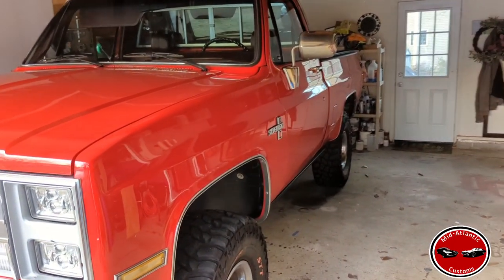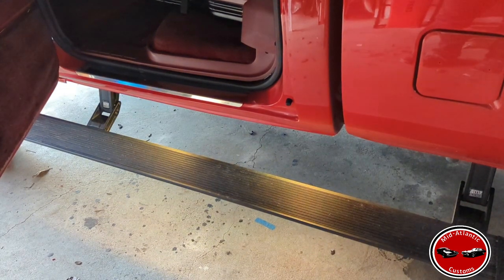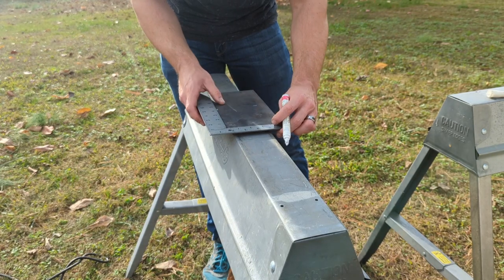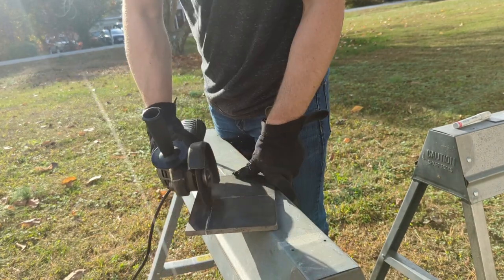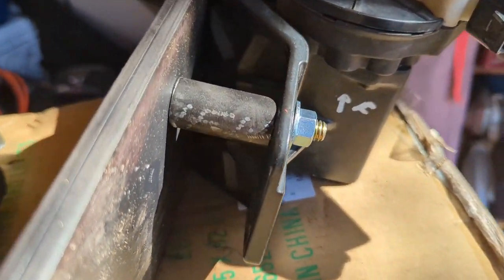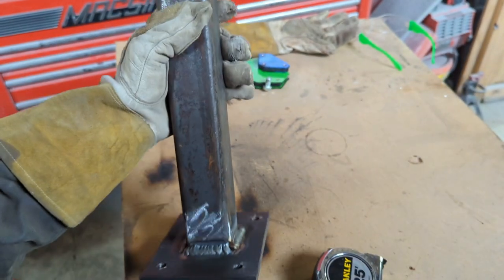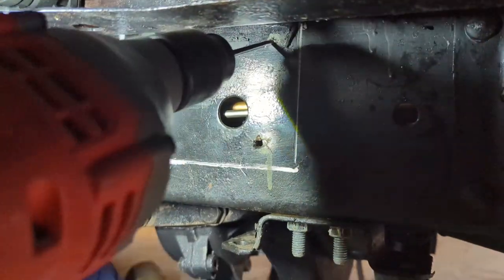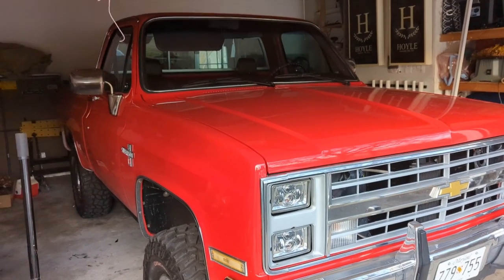AMP Research Running Boards Installed on the 1973 - 1987 Chevy C10 K10 Squarebody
This video details the fabrication and installation of custom brackets used to install AMP Research running boards on a 1985 Chevy K10 Squarebody Truck with saddle tanks